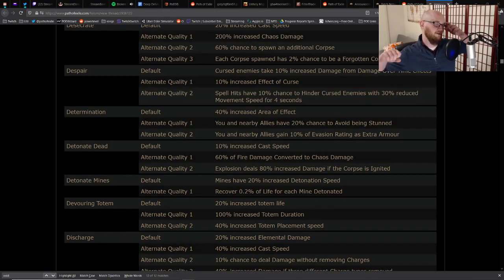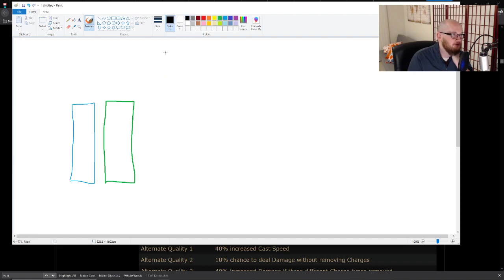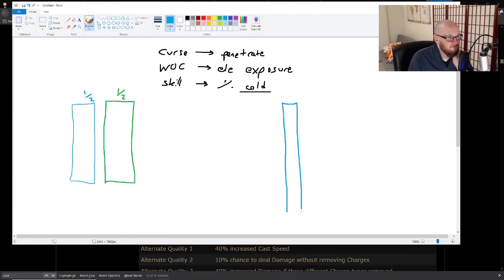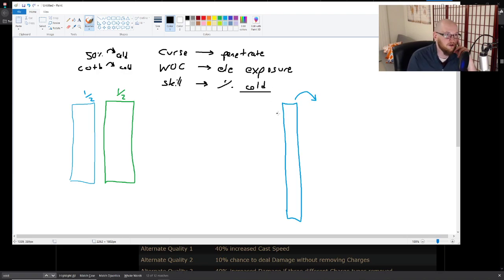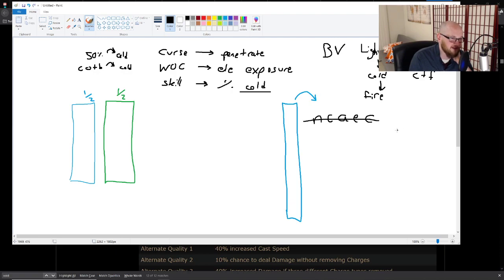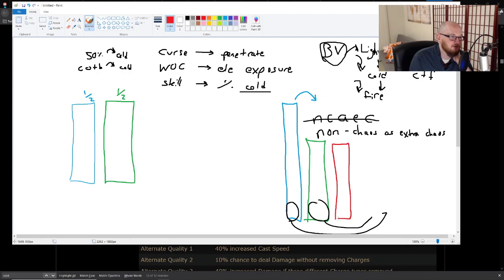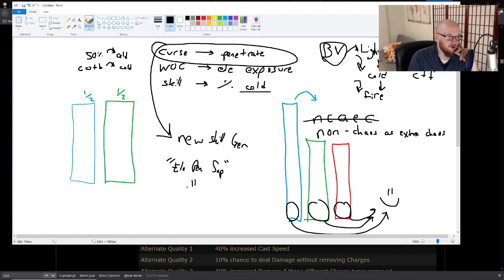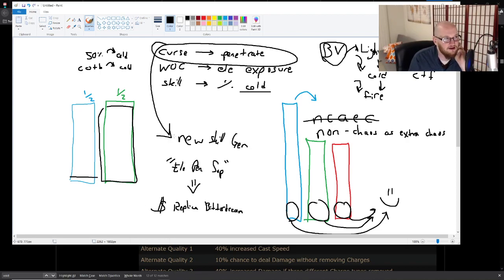TLDR: Why Bother Converting Damage?